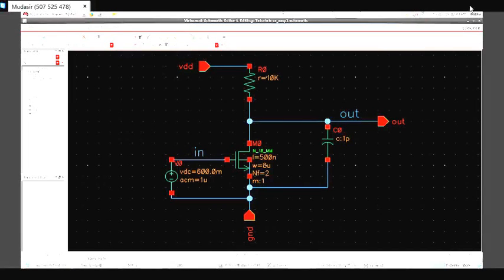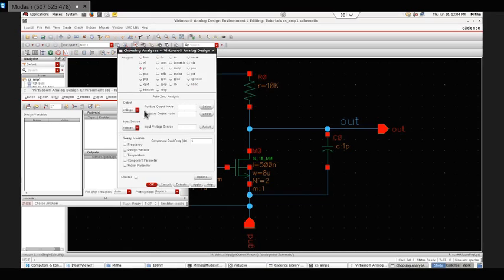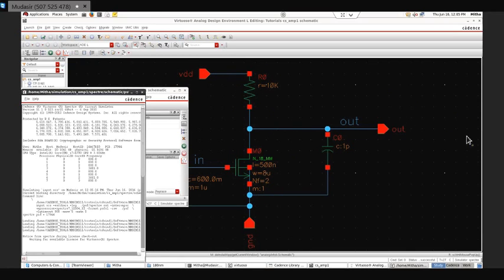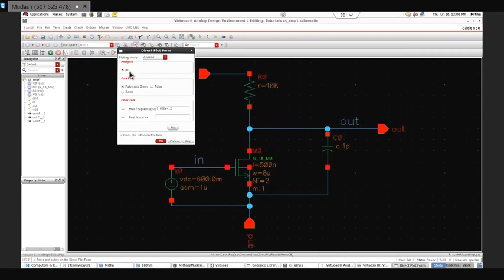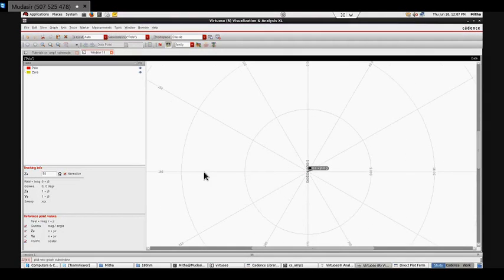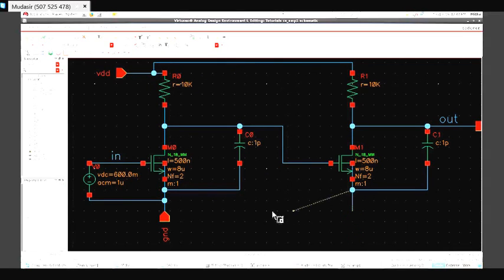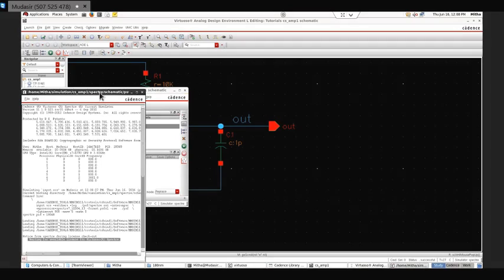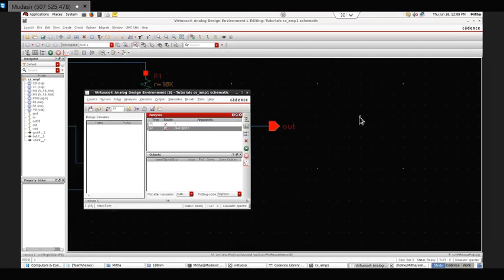Cadence IC615 Virtuoso Tutorial 7: Pole Zero Analysis in Cadence ADEL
In this tutorial, procedure for pole zero analysis is explained